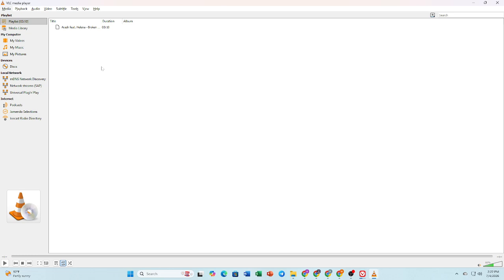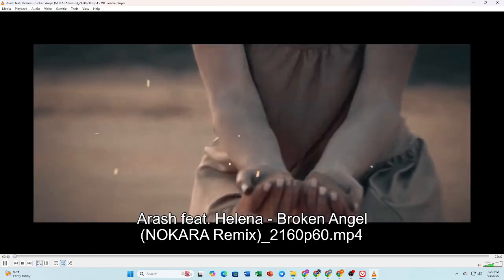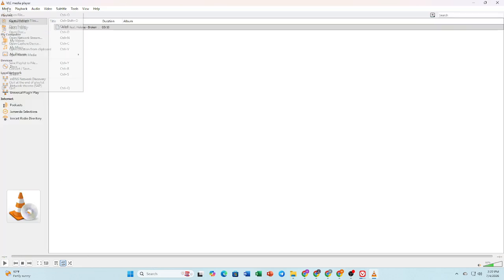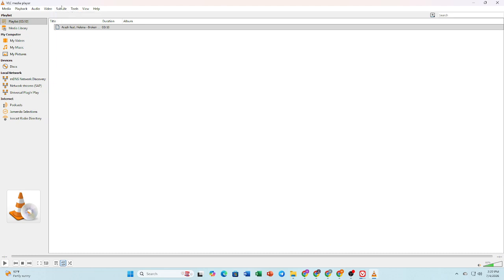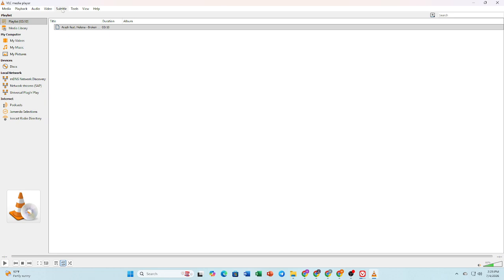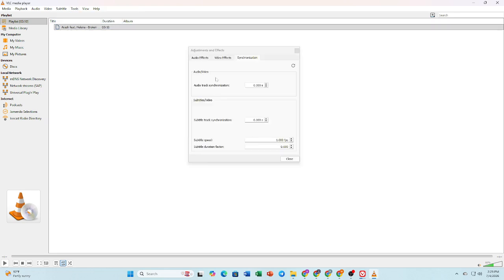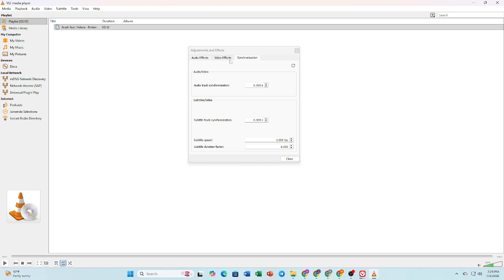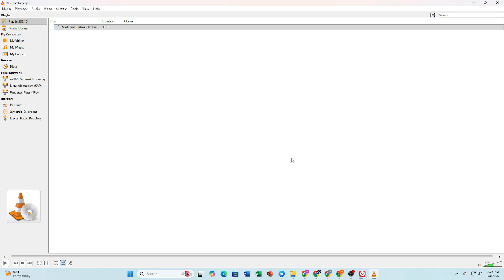How to Add Subtitles in VLC Media Player Full Guide 2026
Learn how to add subtitles in VLC Media Player with this complete 2026 guide. Follow step-by-step instructions to load external subtitle files, enable embedded subtitles, synchronize subtitle timing, customize subtitle appearance, and fix common subtitle display issues. This beginner-friendly tutorial also covers supported subtitle formats, automatic subtitle detection, keyboard shortcuts, troubleshooting subtitle errors, and best practices for enjoying videos with accurate subtitles in VLC Media Player.